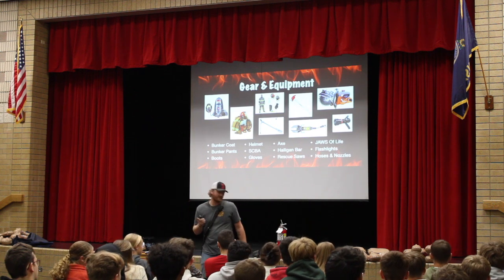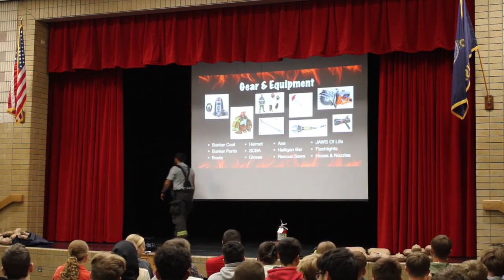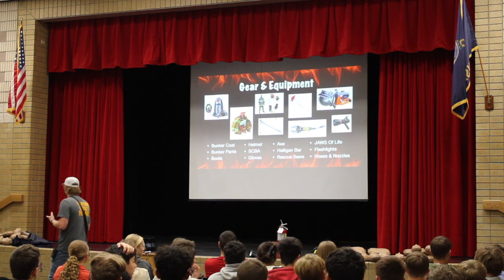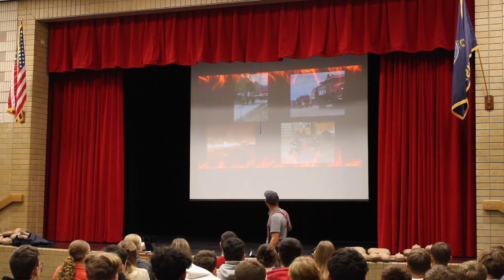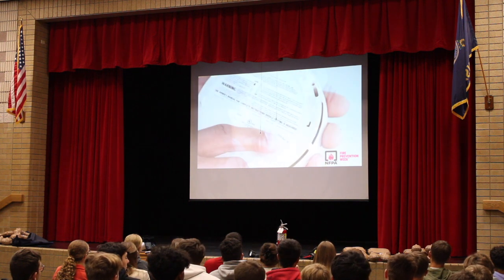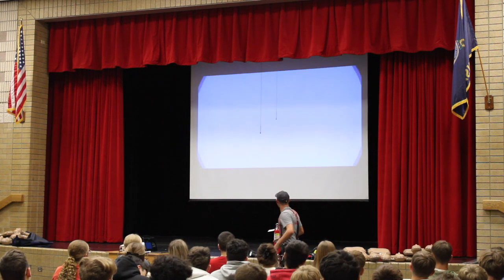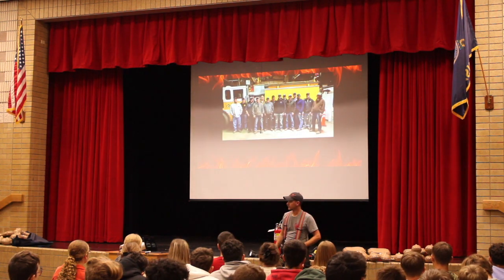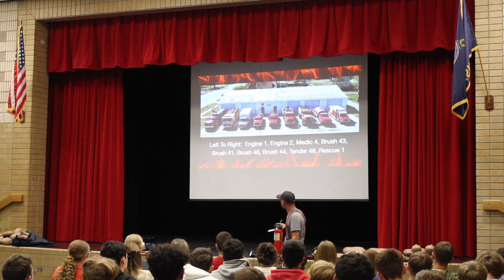Fire Prevention Week 2024 - Stafford Middle/High School Presentation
We got the opportunity to present to all of the middle and high school students at Stafford Schools for Fire Prevention Week.  We talked about our volunteer fire department and what we do, then did a "search and rescue" demonstration for the kids in our full gear.  We also talked about fire safety and this years theme "smoke alarms", and talked about job opportunities as a first responder as well as a scholarship we offer each year for someone going to school as a first responder.

Then Kara Duncan presented to the kids about learning "Hands Only CPR" and then had the kids practice what they learned on CPR mannequins.

We want to say a huge thanks to Stafford Schools for allowing us to come present to these students!